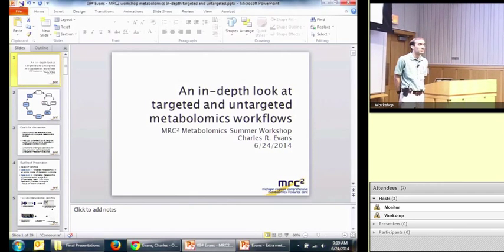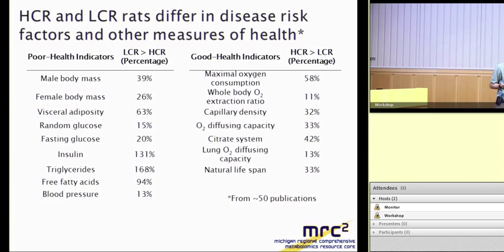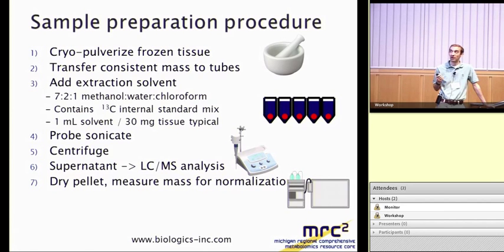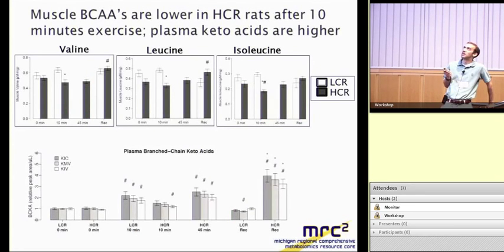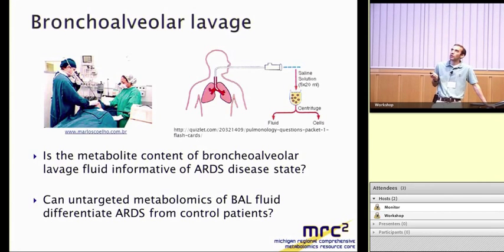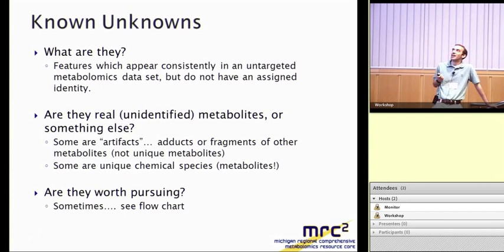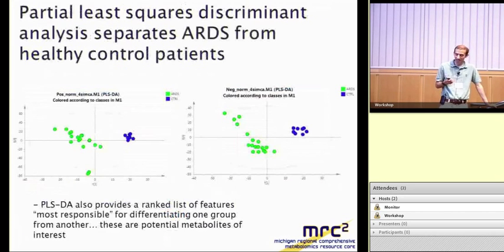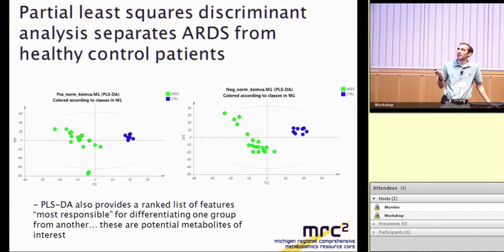Metabolomics Workflows: Charles R. Evans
An in depth look at targeted and untargeted metabolomics workflows